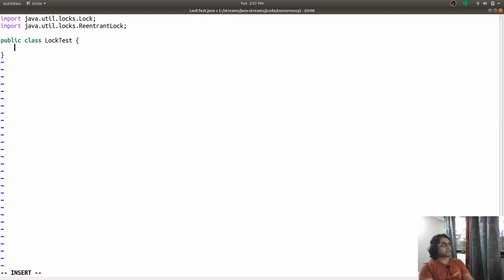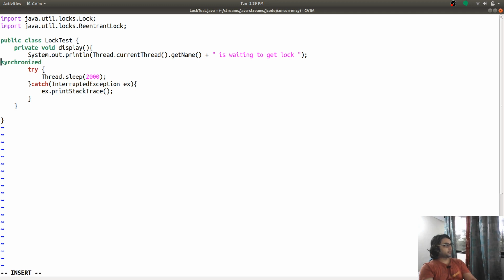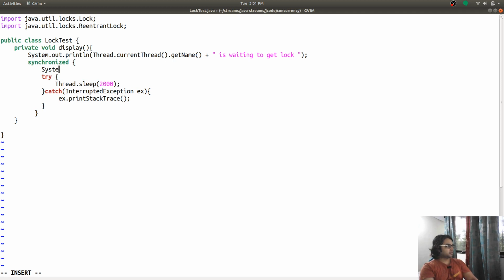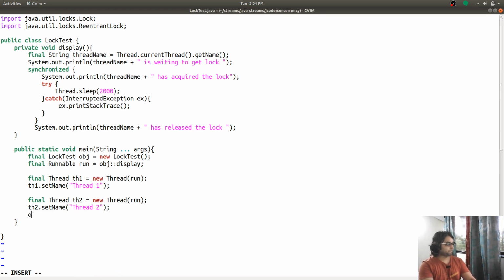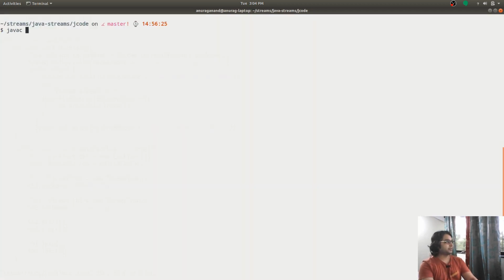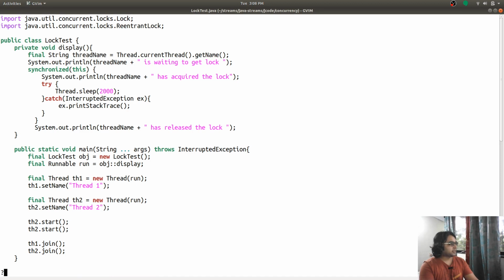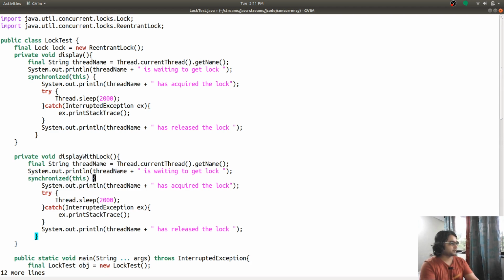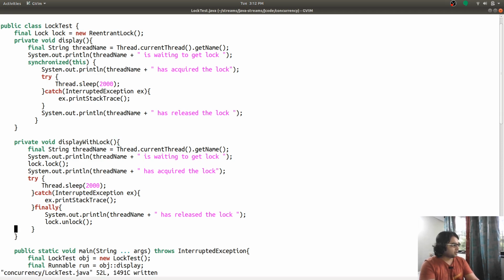Java Live Coding : Concurrency ReentrantLock Part 1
In this video, I explain through coding where and when to use Reentrant Lock in java codes to attain concurrency.
You should use this class in place of synchronized blocks.

00:00 what is reentrant lock, similarity and diff between synchronized
04:23 coding begins
06:25 synchronized display method created
19:35 reentrantlock is used to implement display function